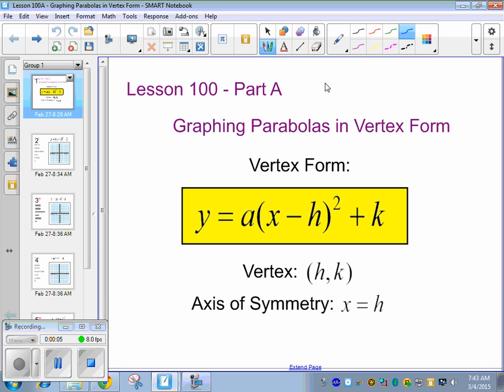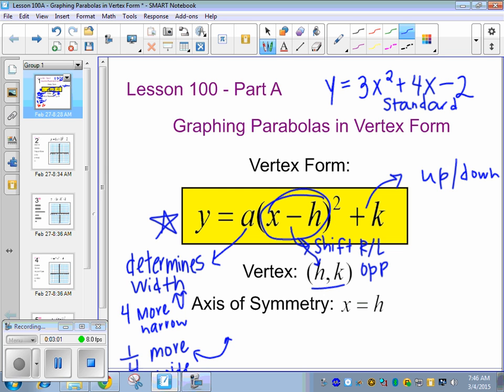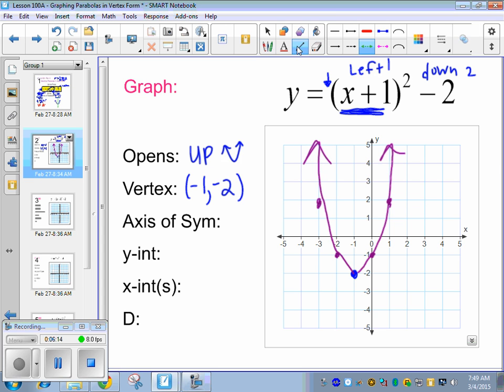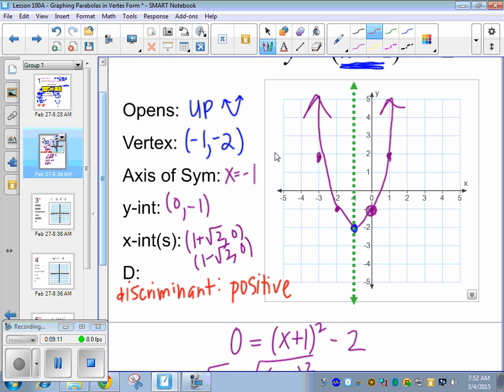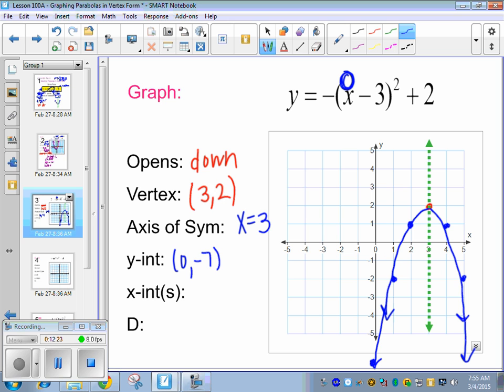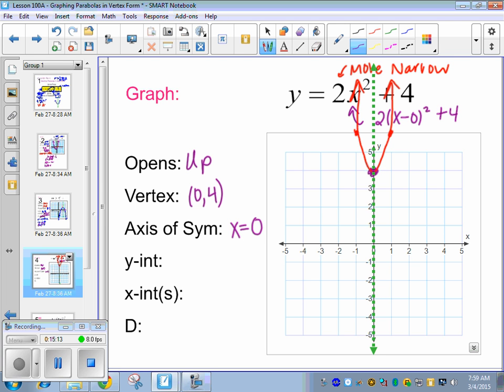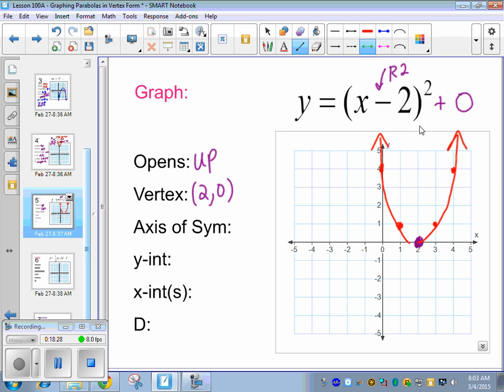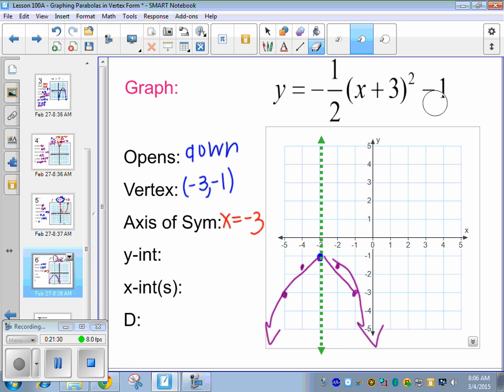Saxon Algebra 2 - Lesson 100A - Graphing Parabolas in Vertex Form